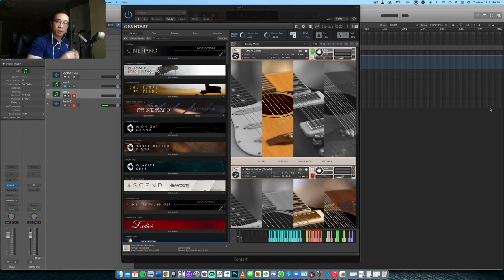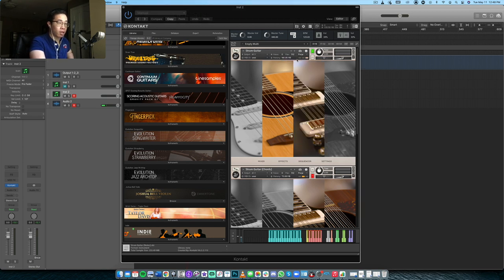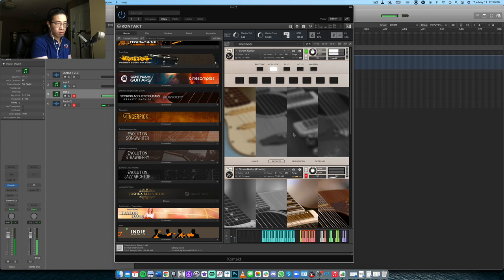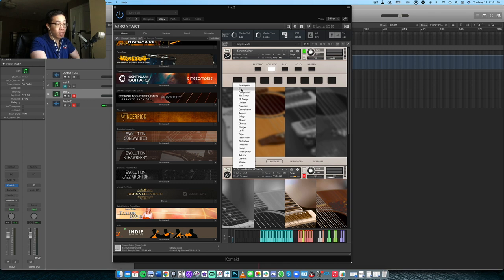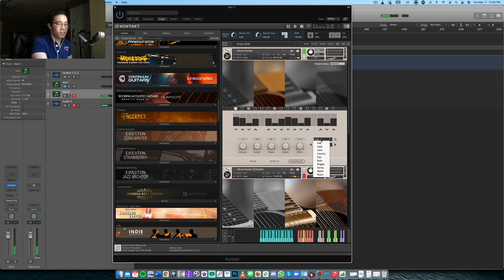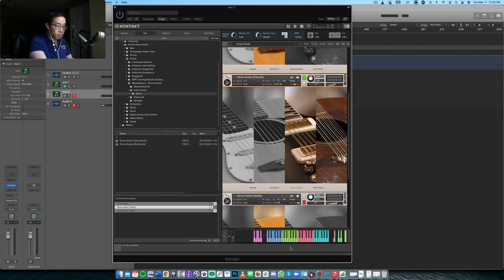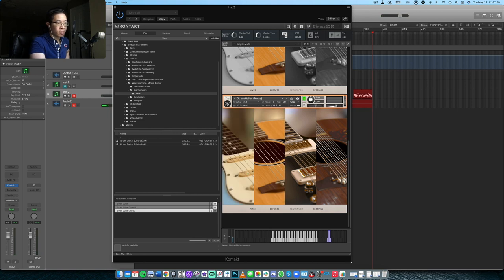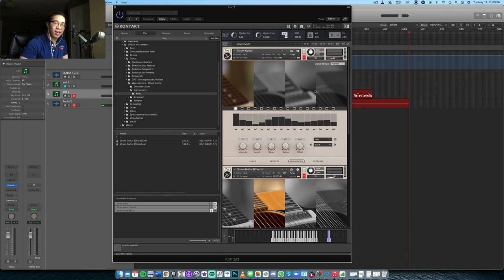Checking Out: Strum Guitar by WavesFactory!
Hey friends! In today's video, we'll take a look at the newest library from WavesFactory: Strum Guitar! Featuring a playable and intuitive interface, how does it hold up as another guitar library? Let's find out!

►► Check out Cinematic Music Creation, my complete system on turning your initial idea to a polished, mastered orchestral composition

► Looking to start, build, and scale your online business to earn passive income?

► Check out Alex Pfeffer's Trailer Music Course and step up your trailer tracks!